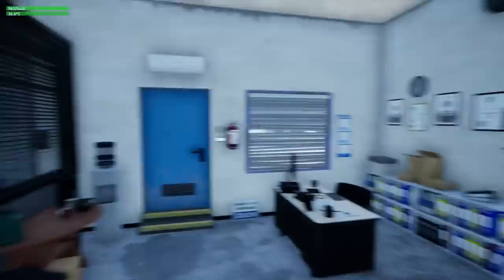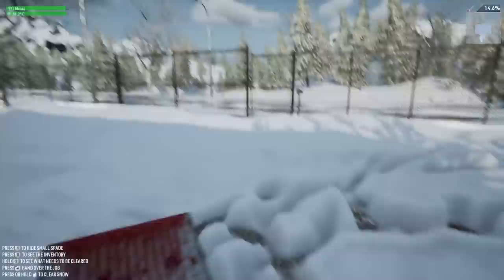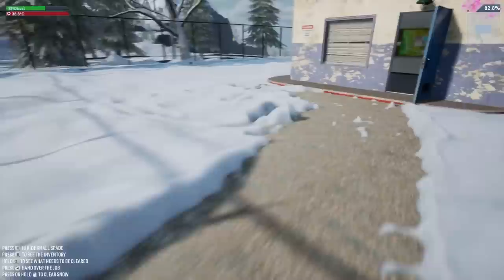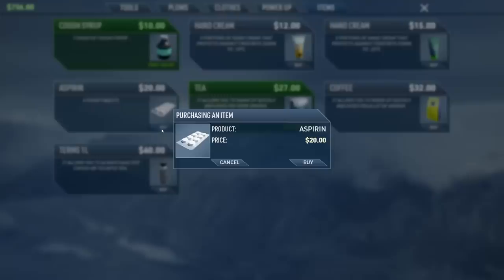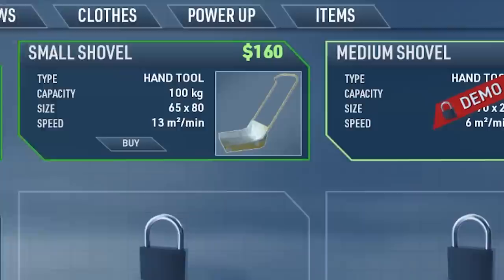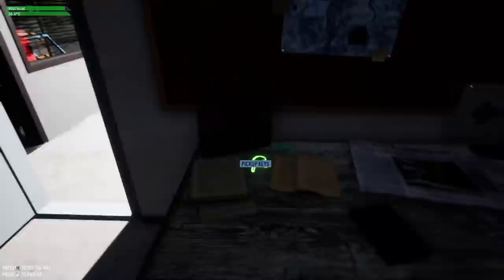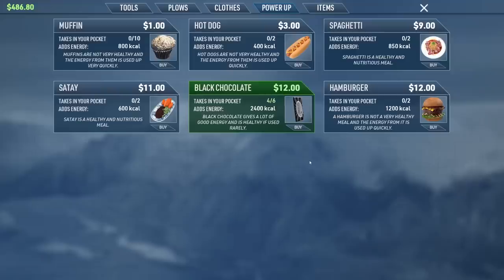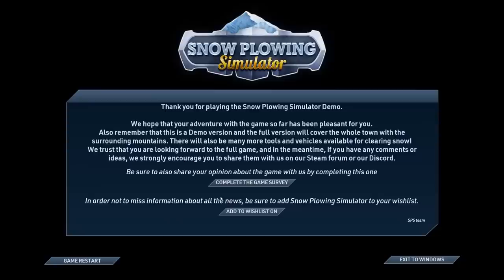A 13 Minute Video About Shoveling Snow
Welcome to Snow Plowing Simulator. In Snow Plowing Simulator, you start your adventure in the middle of a town with one simple shovel, manually clearing the snow from sidewalks and garage driveways. Once you've made some extra money, it's time to buy more and more serious machines and vehicles.
The more efficient equipment you have, the more sophisticated tasks will be available for you to do in more and more interesting places. Explore the town and its surroundings while admiring the breathtaking scenery.
Remember, however, that the weather in the mountains can surprise you and from sunny in the valley it can turn into a real mountain snowstorm in a few minutes, which will keep you overnight in hostile mountains.
Always check the weather forecast, choose the right clothes and take energy drinks with you.
Just in case.
Always work hard. Not only can a satisfied customer pay you extra money, but he will also recommend you to his friends. And nothing develops a business as good as good contacts.

-Channel Links-

-Classics-